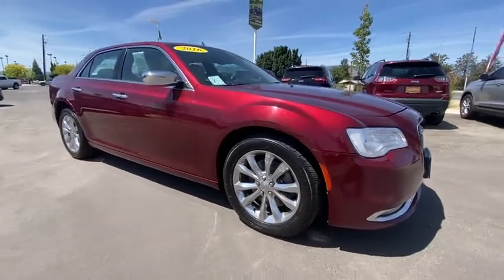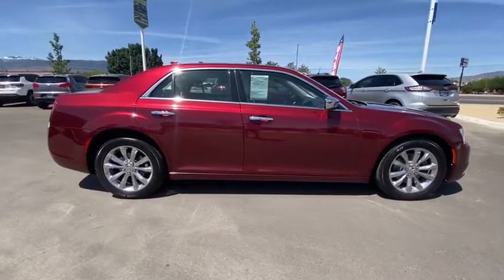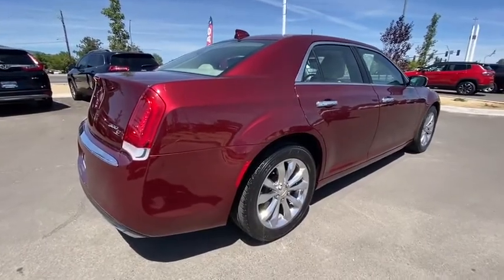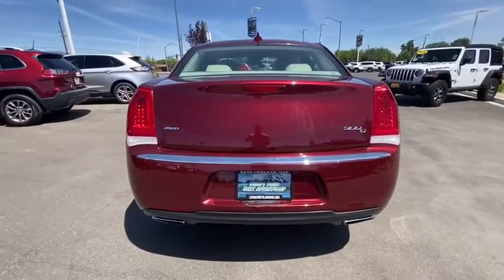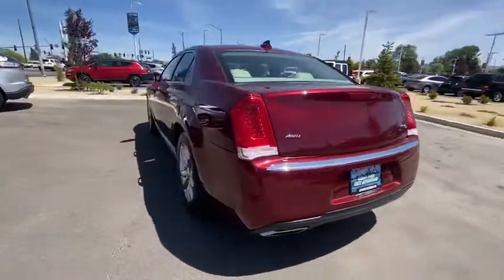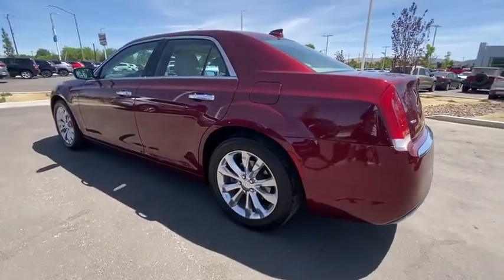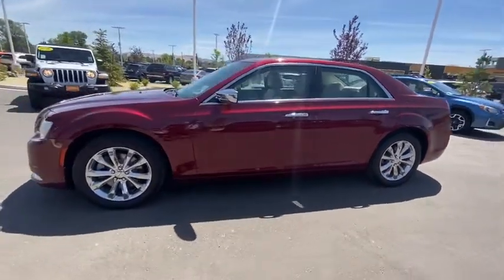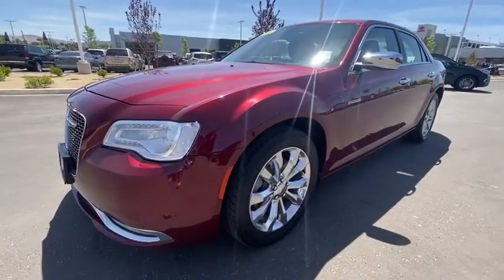2016 Chrysler 300 Reno, Carson City, Northern Nevada, Sacramento, Elko, NV GH208410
Used 2016 Chrysler 300 available in Reno, Nevada at Lithia Chrysler Jeep of Reno. Servicing the Carson City, Northern Nevada, Sacramento, Elko, NV area.
2016 Chrysler 300 4dr Sdn 300C AWD - Stock#: GH208410 - VIN#: 2C3CCAKG7GH208410

300C trim. Navigation Moonroof Heated/Cooled Leather Seats Panoramic Roof Back-Up Camera Heated Rear Seat All Wheel Drive ENGINE: 3.6L V6 24V VVT TRANSMISSION: 8-SPEED AUTOMATIC 845RE... Aluminum Wheels. AND MORE! KEY FEATURES INCLUDE: Leather Seats Navigation Sunroof Panoramic Roof All Wheel Drive Heated Driver Seat Heated Rear Seat Cooled Driver Seat Back-Up Camera Premium Sound System Satellite Radio iPod/MP3 Input Onboard Communications System Aluminum Wheels Remote Engine Start MP3 Player Remote Trunk Release Keyless Entry Steering Wheel Controls Child Safety Locks. OPTION PACKAGES: ENGINE: 3.6L V6 24V VVT (STD) TRANSMISSION: 8-SPEED AUTOMATIC 845RE (STD). EXPERTS ARE SAYING: Edmunds.com explains . theres plenty of room inside for occupants of all sizes. The adjustability of the driver seat and tilt-and-telescoping steering wheel is particularly generous while the rear seats are both spacious and supportive.. WHY BUY FROM US: At Lithia Chrysler Jeep of Reno our first and foremost goal is to make your car-buying and ownership experience better than any other youve had near Carson City Auburn CA Sparks and beyond. And prepare to have your expectations exceeded. Price does not include $449 Dealer Doc fee taxes and license fees. Price contains all applicable dealer incentives and non-limited factory rebates. You may qualify for additional rebates; see dealer for details.